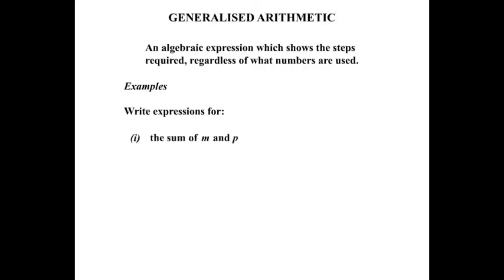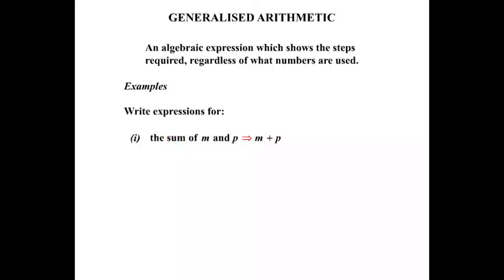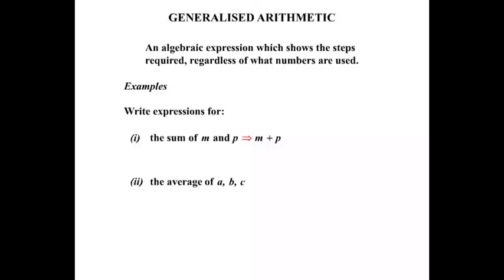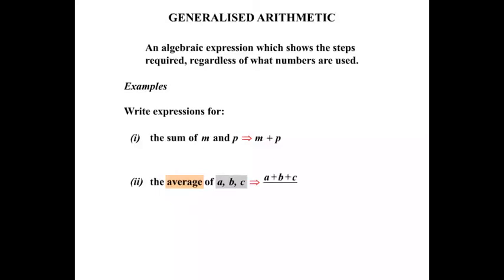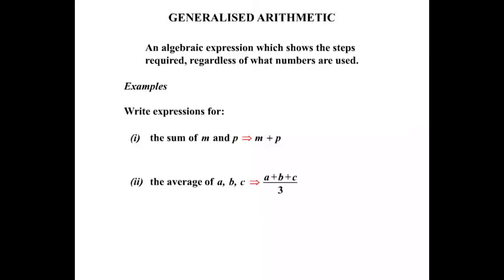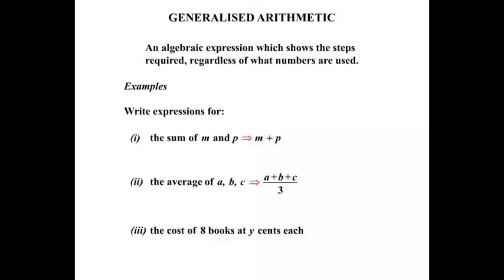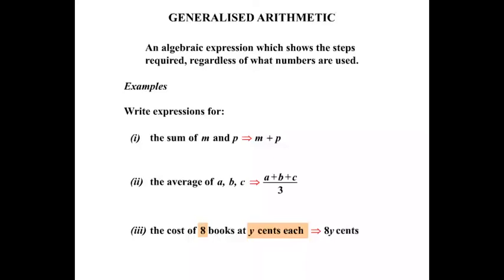Basic Math and Pre-Algebra Tutorials: Algebraic Expressions (Generalised Arithmetic)